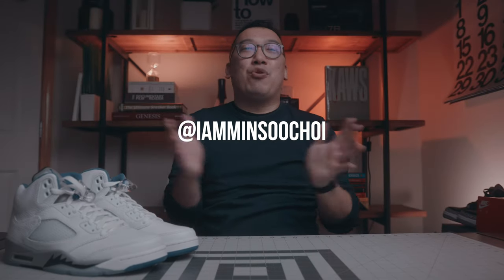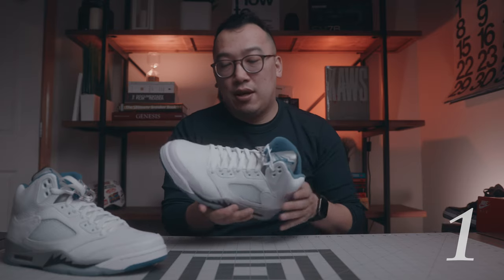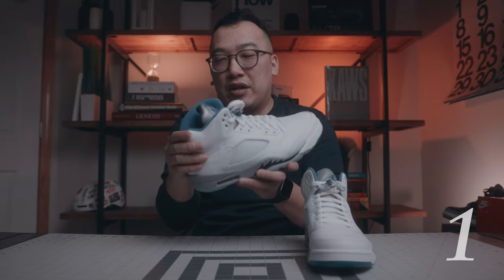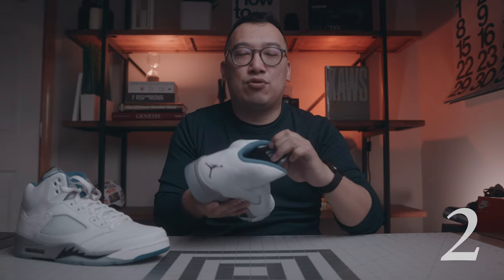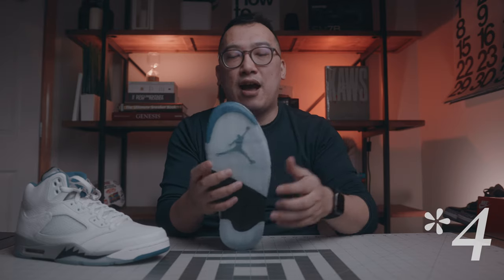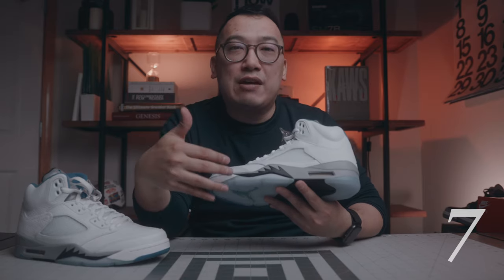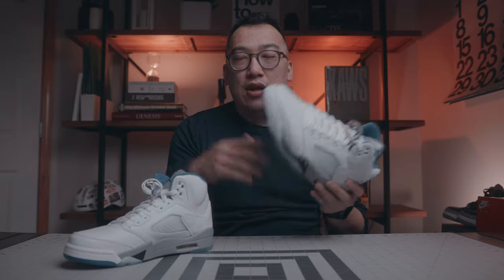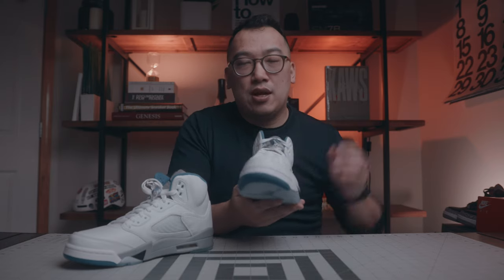Air Jordan 5 Stealth First Impressions -- it could have been perfect!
Need a clean summer sneaker? The Jordan 5 Stealth might be the fit!